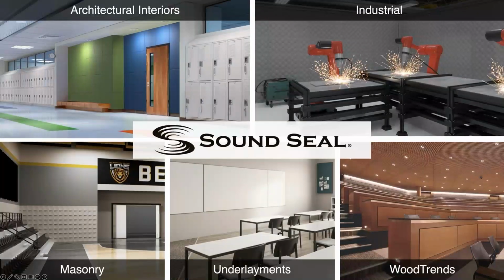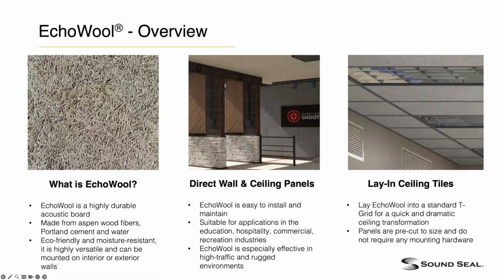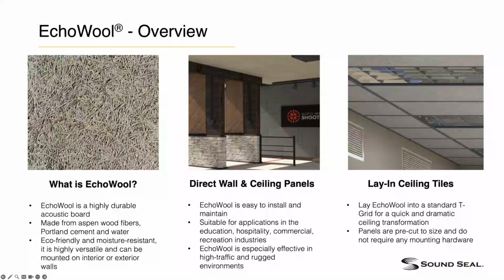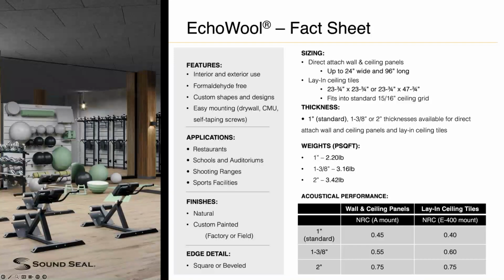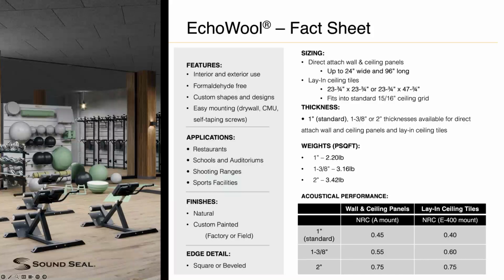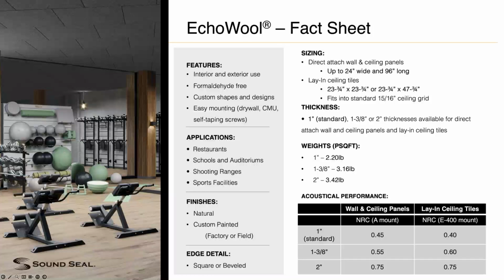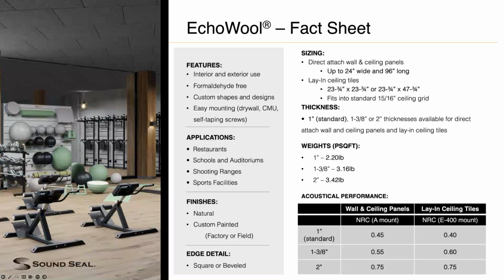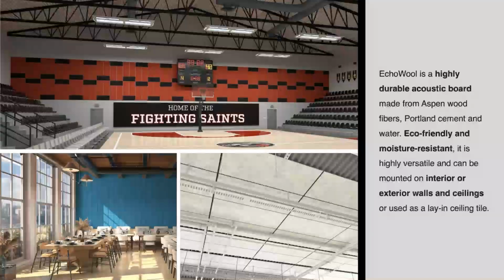Sound Seal EchoWool Industry Webinar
EchoWool is a highly durable acoustic board made from aspen wood fibers, Portland cement, and water and is an economical alternative to fiberglass, foam, polystyrene, and rock wool. Eco-friendly and moisture-resistant, EchoWool is highly versatile and can be mounted on interior or exterior walls and ceilings or used as a lay-in ceiling tile. With a variety of options to choose from including sizes, patterns, and shapes, it is easy to create the perfect solution for your reverberation sound problems.